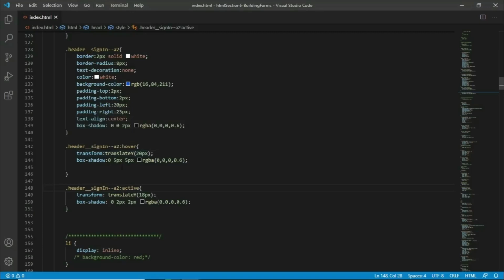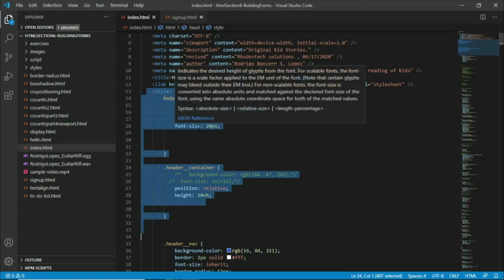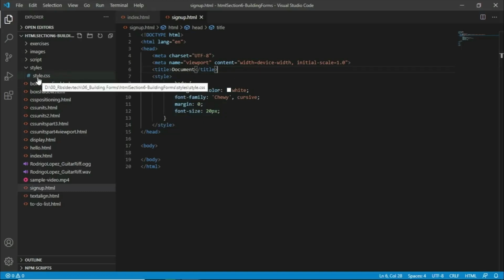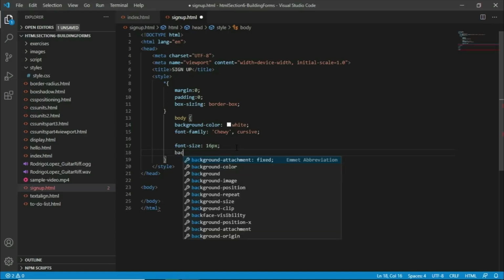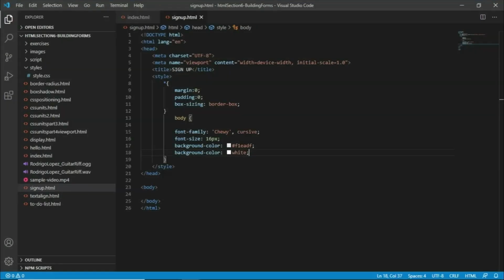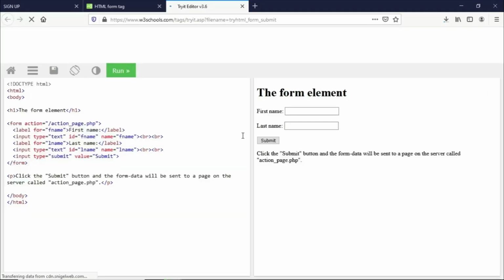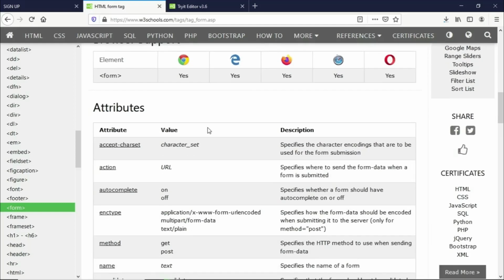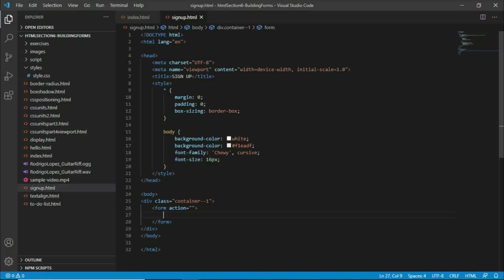107 FormTag V2